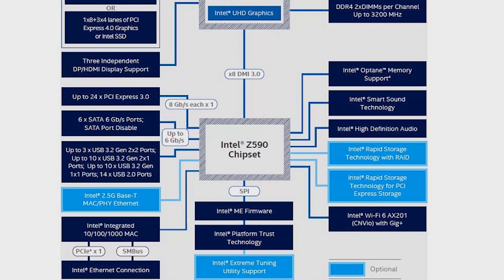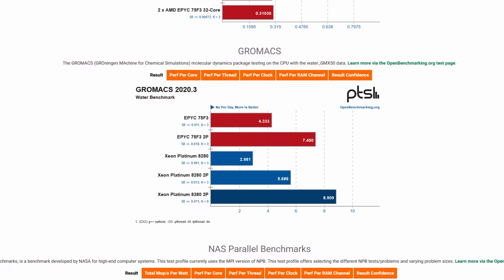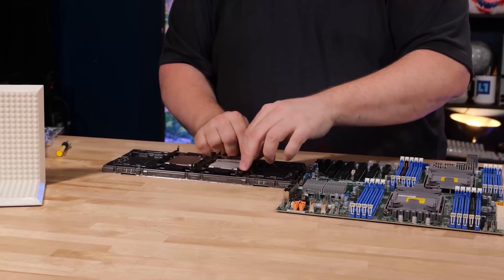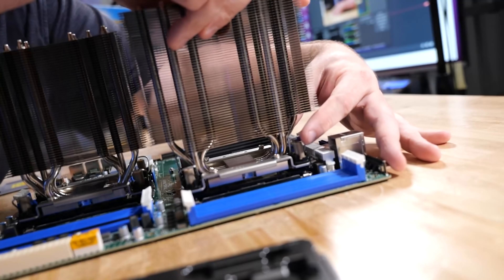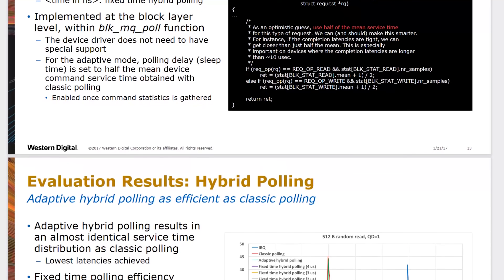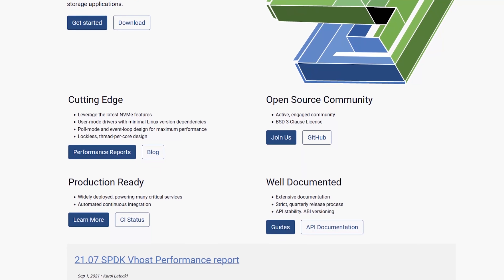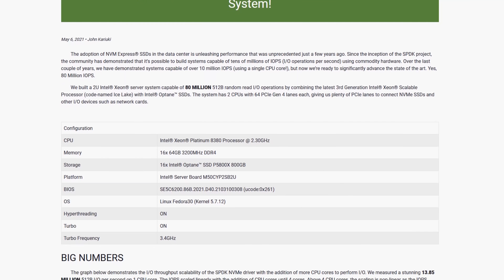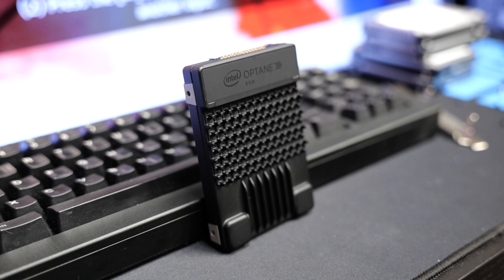More than 15 MILLION IOPs on Xeon 8380s: The State of IO 2021